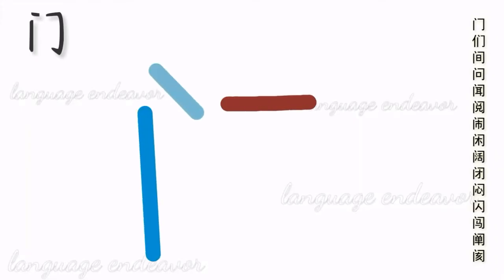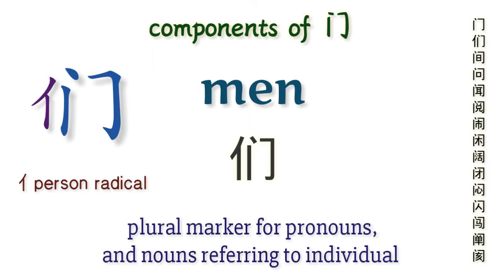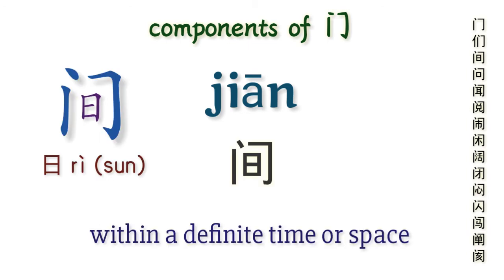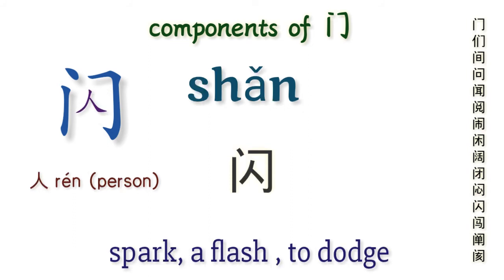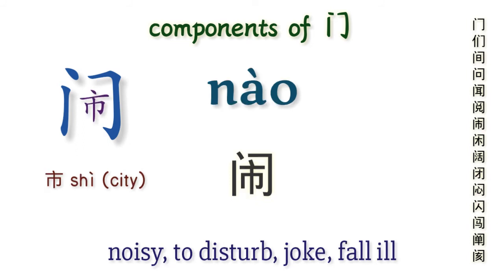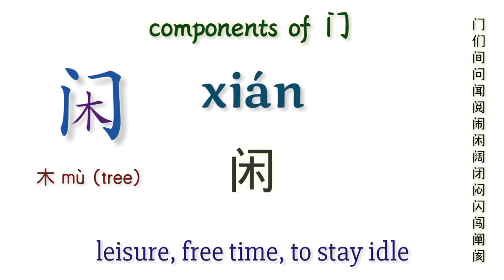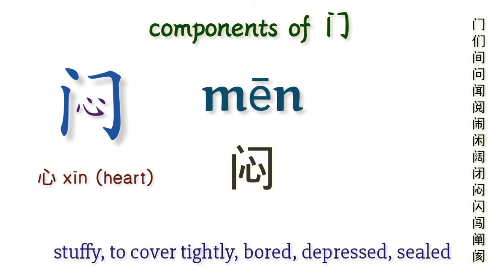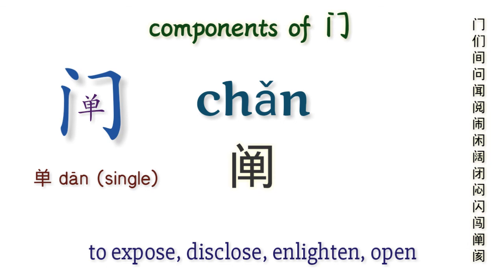Radical Series | mén 门 door | door radical with it's 14 components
In this lesson you may know about mén 门 door radical
it means "door or gate".

It also use as a classifier for large guns, lessons, subjects and branches of technology.

Chinese radical number 169. Radicals help us to know about sounds and meaning of Chinese characters.  In this lesson you may learn what is 门，and how to write it stroke by stroke. And also learn 14 components of this radical.

You can also download character practice sheet for 门 by using the link blow 👇

This video is part of Radical Series . If you want to see videos like this,  then check this playlist 👇